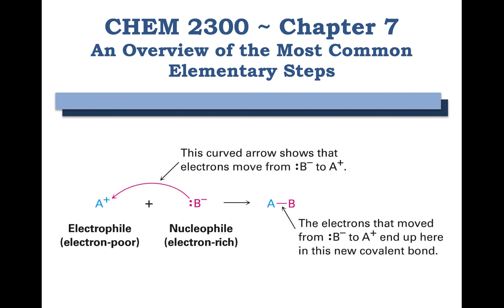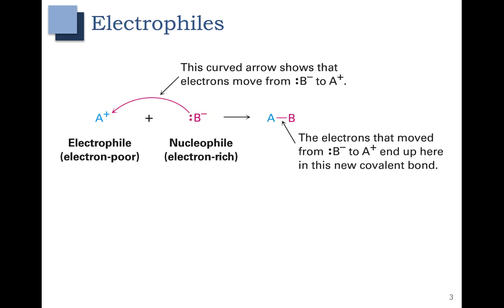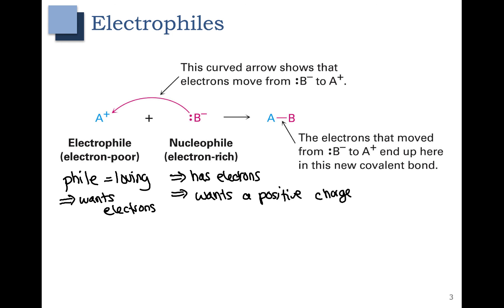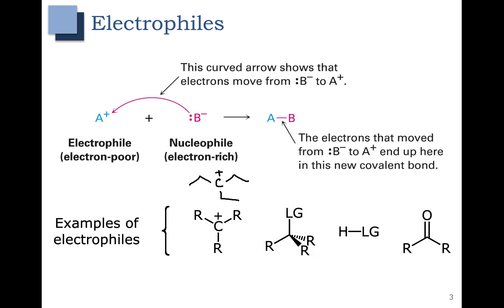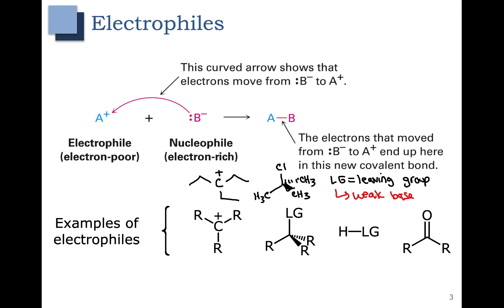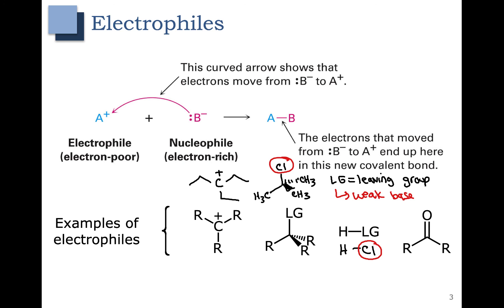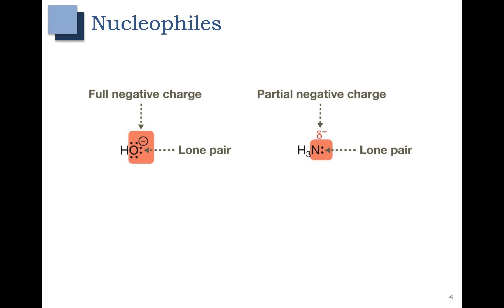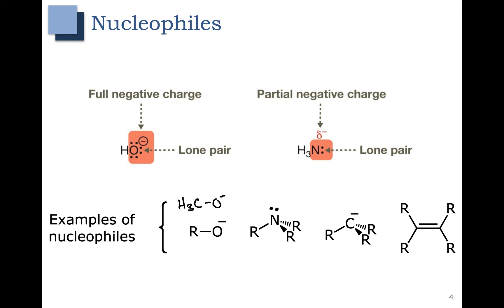Ch 7 - Part 1 - Electrophiles & Nucleophiles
Chapter 7 - Part 1 - Electrophiles and Nucleophiles